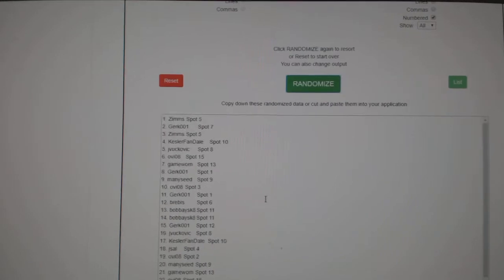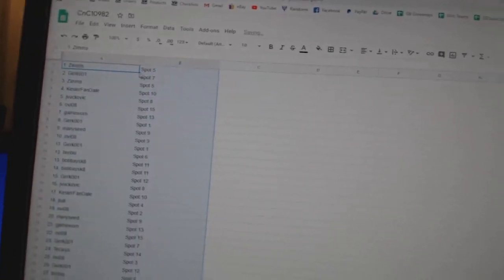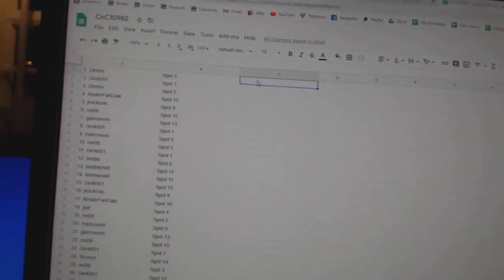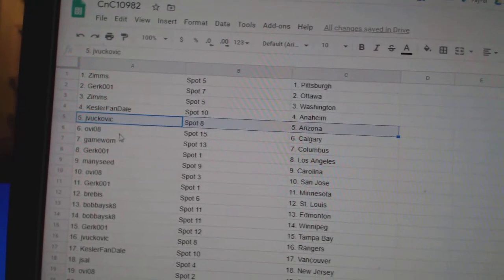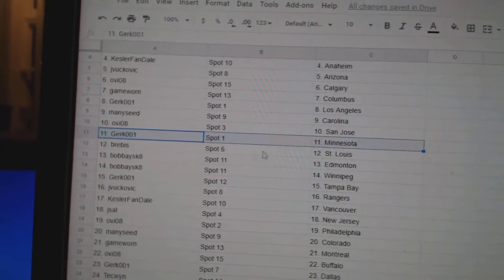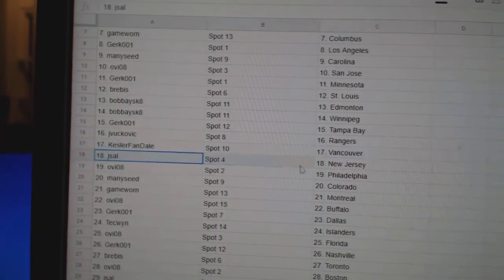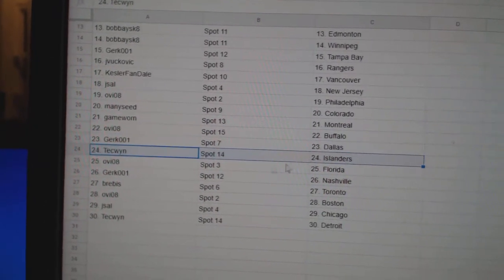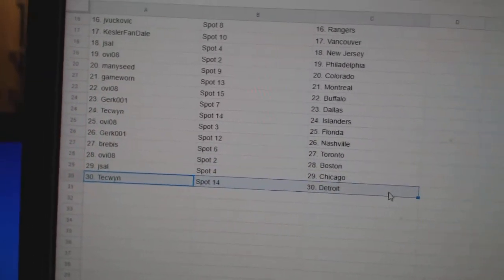Team Randoms - C&C GB #10,982